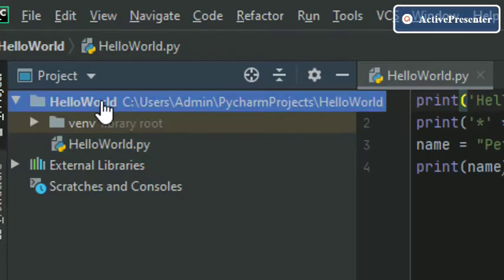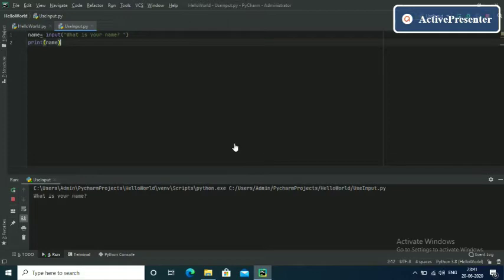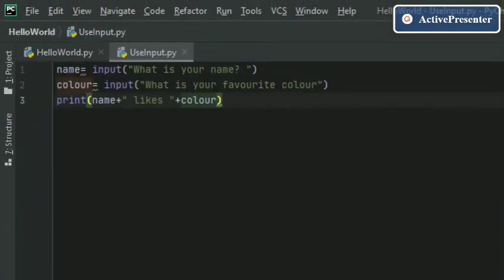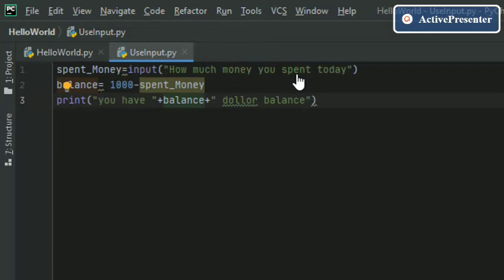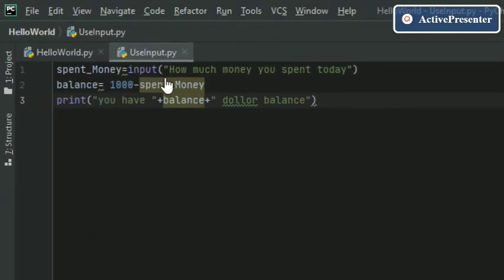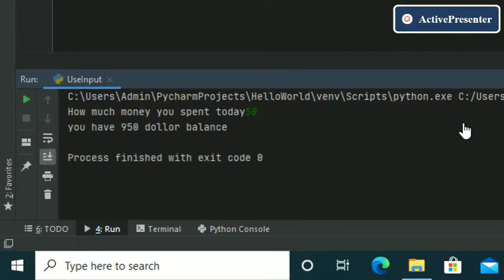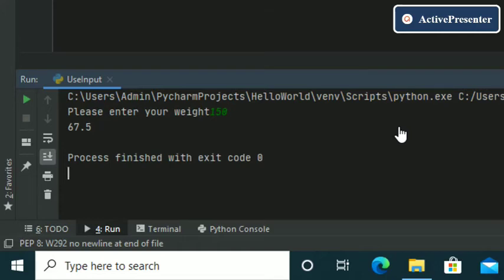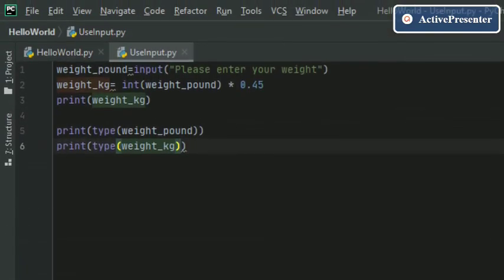Python basics / ITKaksha / User input/ TypeCasting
In this video, I am going to explain how to take user input in python and handle typecasting.

Learn Python for data analytics, Machine learning & Web Development.